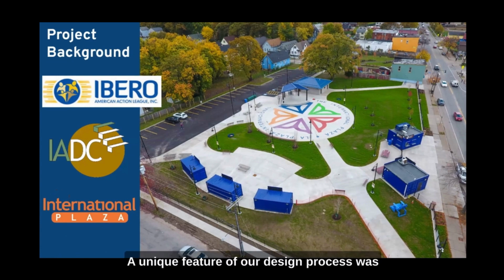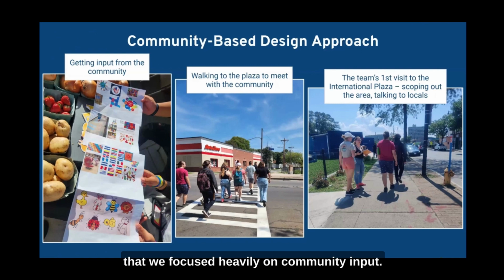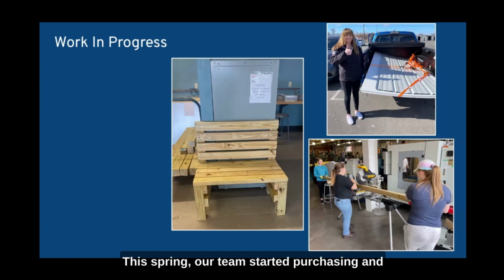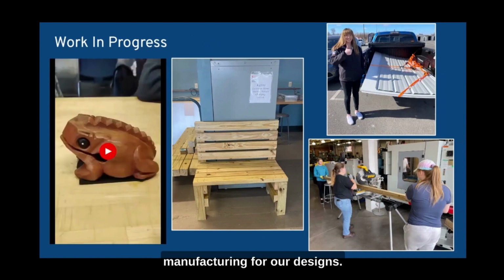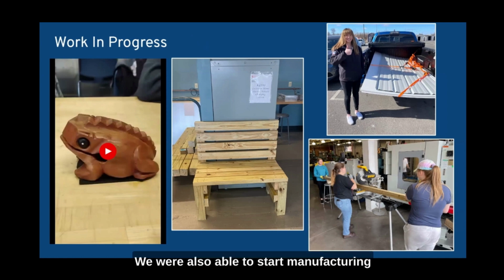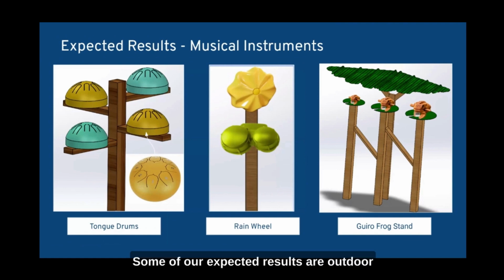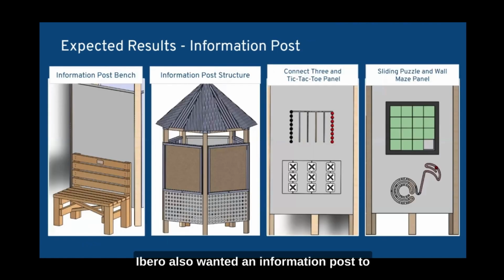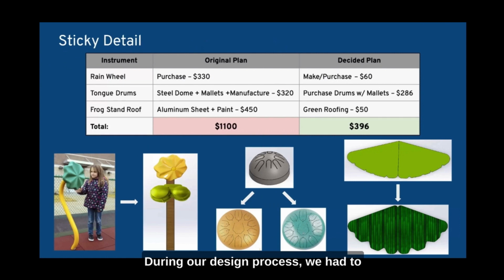Safe Walk/Play Walk (MSD-P14569)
In 2020, the International Plaza was opened in the El Camino neighborhood in Rochester. In support of the plaza, last year's team focused on improving traffic control and information sharing to promote a healthy community. This year's Safe Walk/Play Walk team focuses on creating a safer, more interactive environment for young children in the neighborhood, as well as finalizing/installing last year's information post design. We are manufacturing and installing unique playground instruments inspired by instruments from diverse cultures around the plaza, as well as creating game features on the information post which will be installed in late spring/early summer.